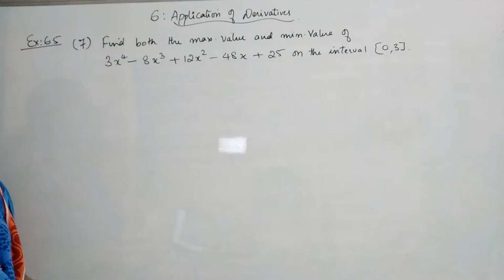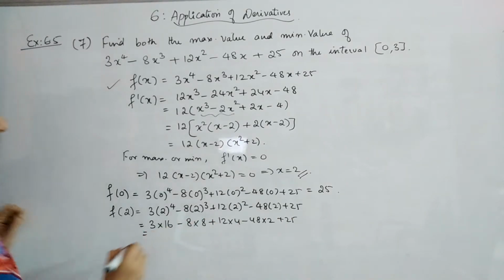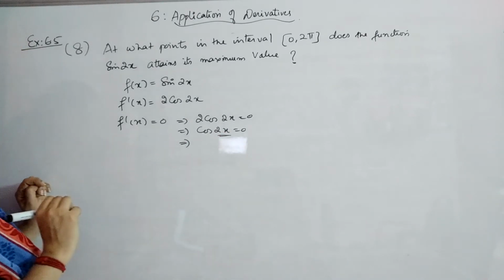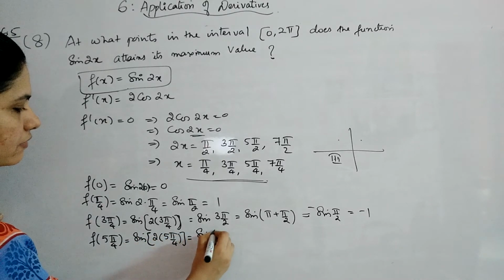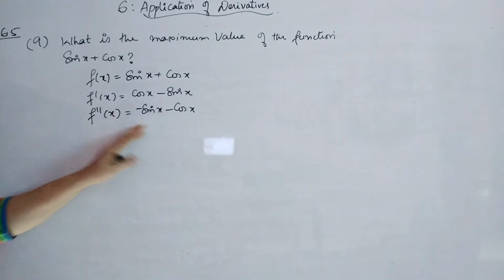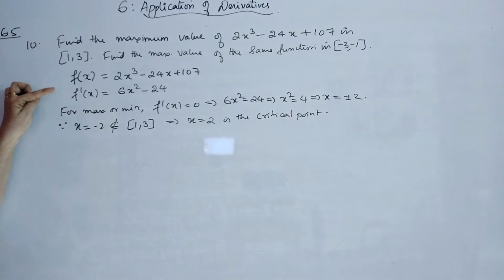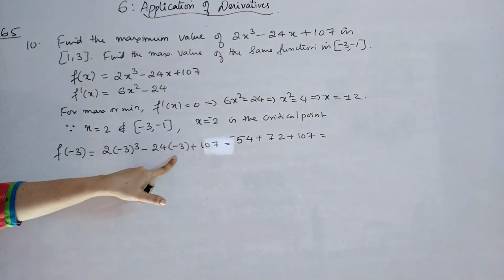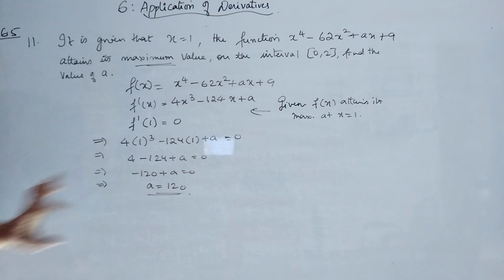CLASS XII,MATHEMATICS, Application of Derivatives, Ex 6.5, Que 7 to 11 Solved part -29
Ex 6.5, Que 7 to 11 Solved, CLASS XII,MATHEMATICS, Application of Derivatives, Ex 6.5, Que 7 to 11 Solved part -29